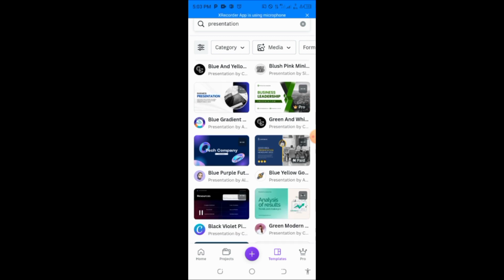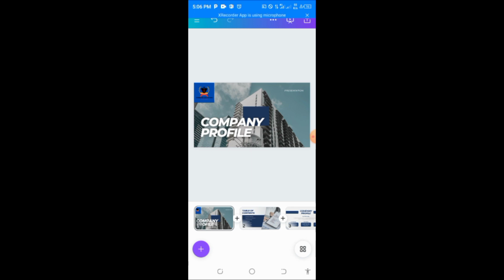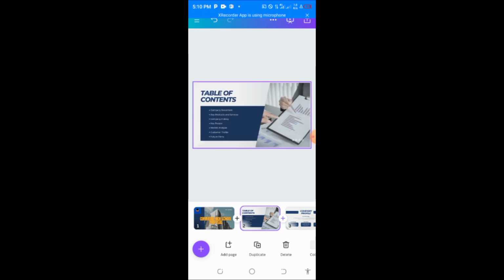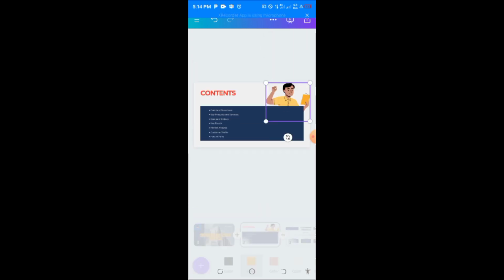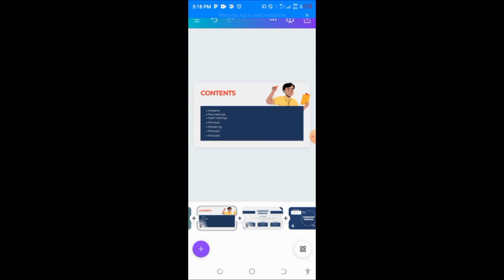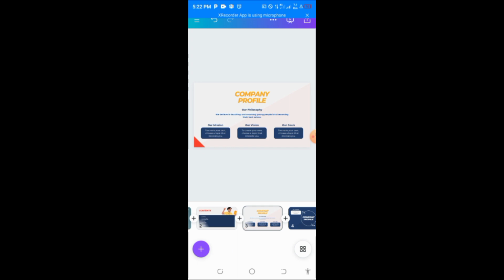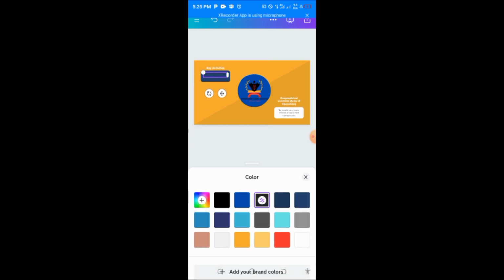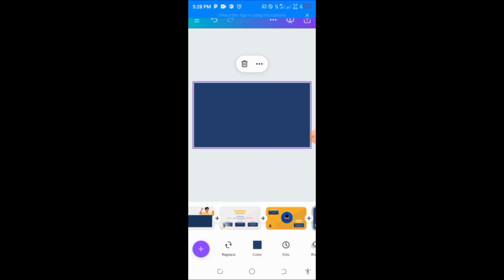How To Create A Presentation On Canva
This video teaches you how to make a professional presentation.
After watching this video you will be able to design a presentation from the very scratch to finish using Canva.

It doesn't matter if you are a newbie or an expert. There's something for everyone. It is beginner friendly and was structured in a way that all you need to do is follow it up and you will get it correct.

You can start creating your own presentation by yourself after this video and you can also start designing a presentation for brands, individuals and companies and get paid for your services.